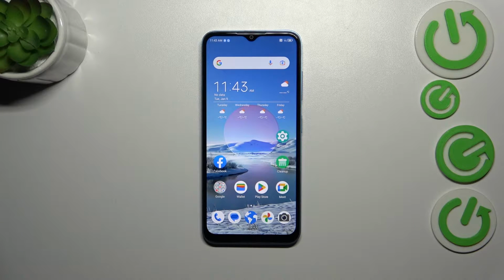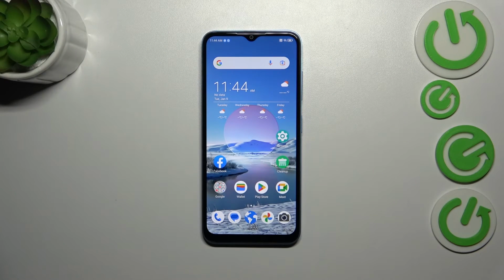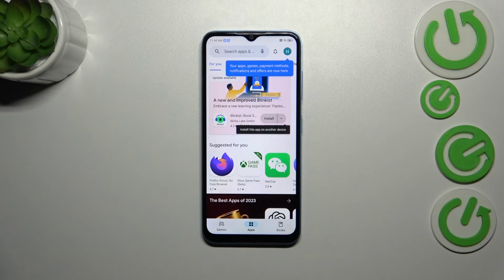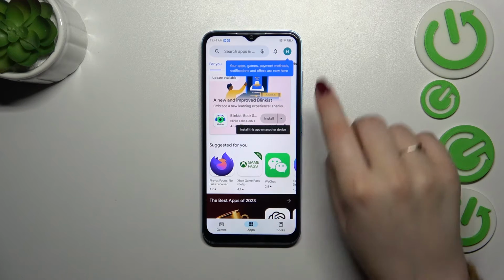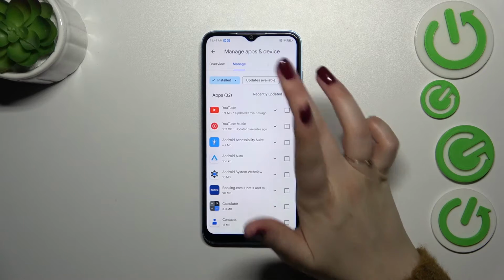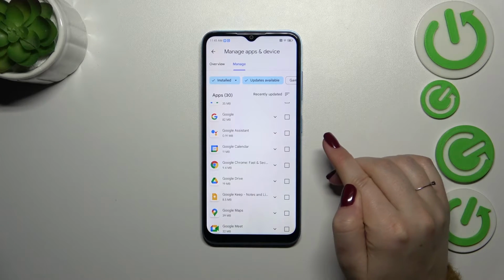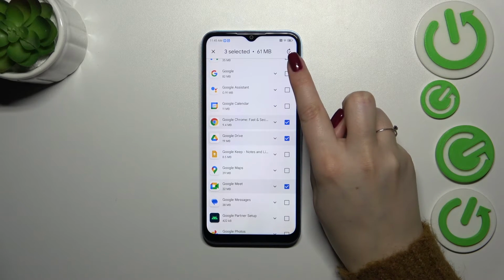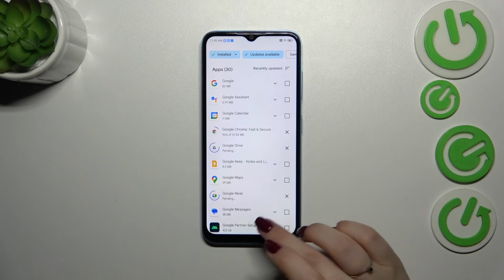How to Update Apps on ZTE Blade A73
Learn how to update apps on your ZTE Blade A73 using the Google Play Store. In this tutorial, we guide you through the simple steps to ensure your applications are always up-to-date, optimizing performance and ensuring you have the latest features. Keep your device running smoothly with this quick and easy app update process.

How to keep the apps updated on ZTE Blade A73? How to install new app updates on ZTE Blade A73? How to use Google Play Store to update apps on ZTE Blade A73?